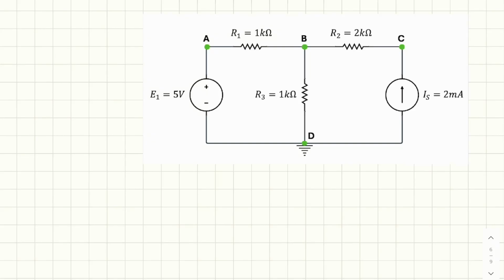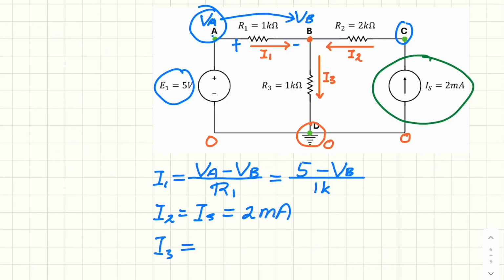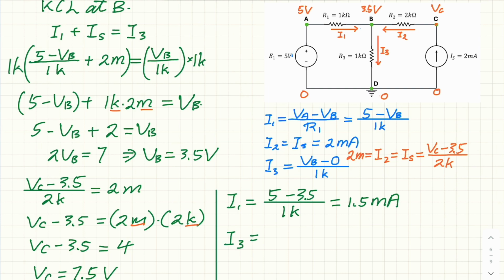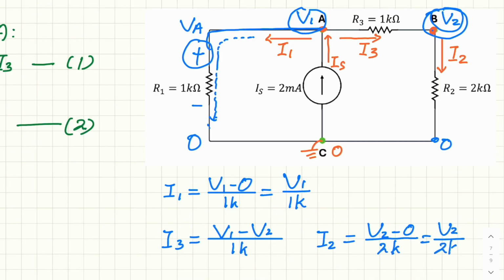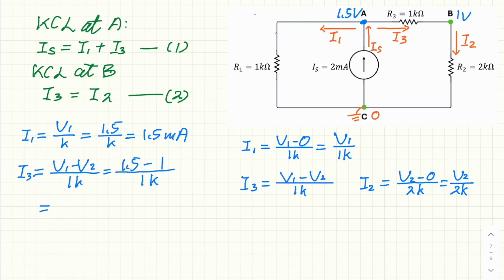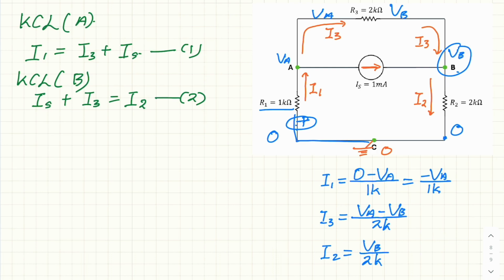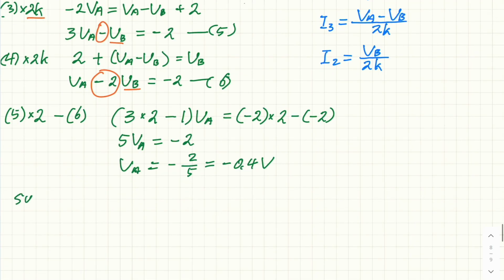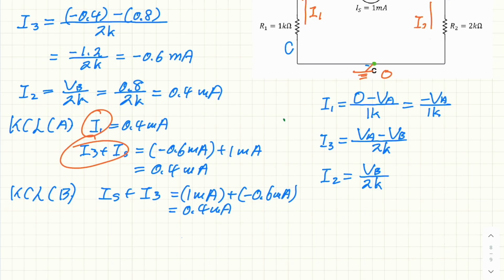EIEE001 Workbook 03 Part 2 - Nodal Analysis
Nodal Analysis
00:00 Worked Example 2
09:23 Exercise 3
17:53 Exercise 4